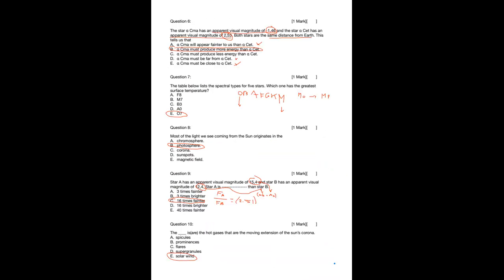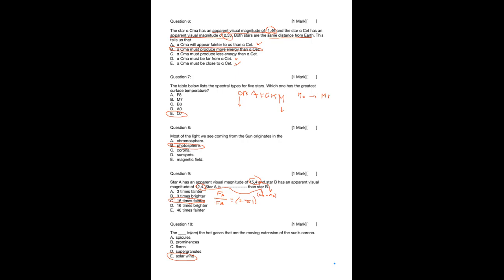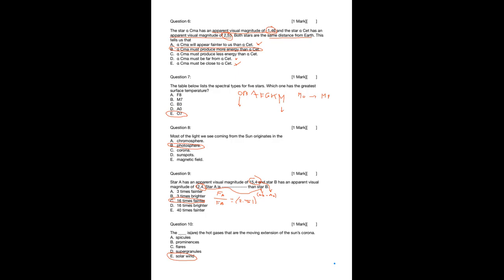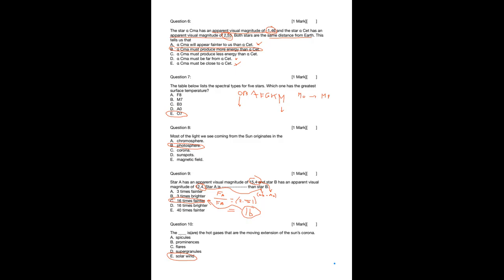Recapp Class Part 2 (2025-03-22)